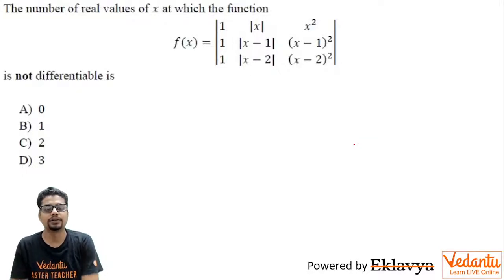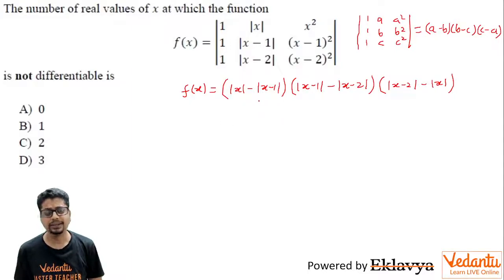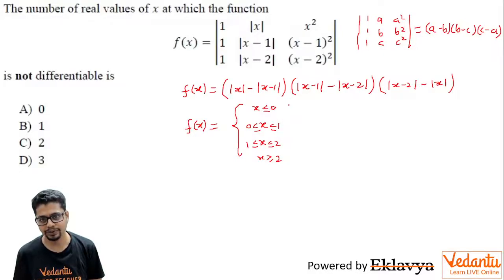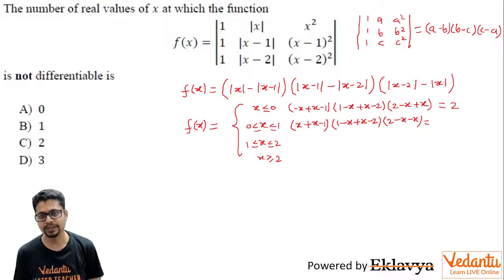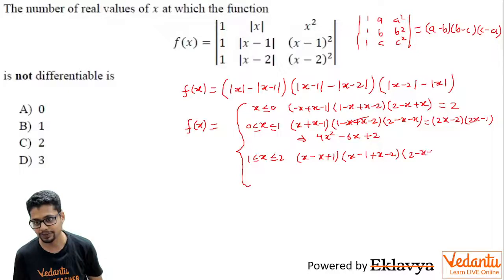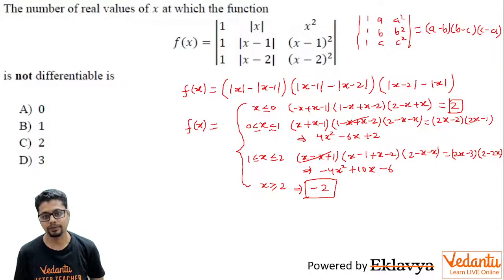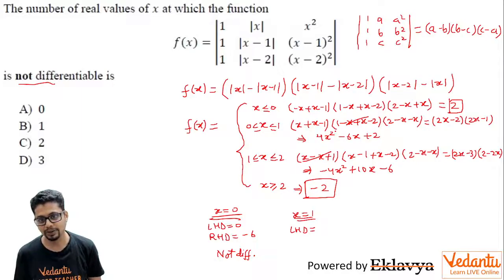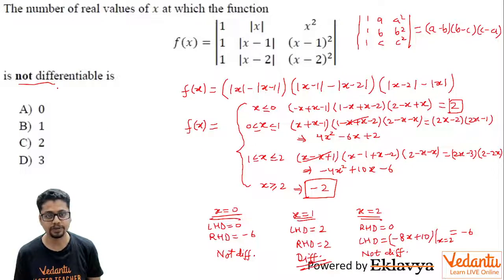KVPY 2021 SB/SX Mathematics Part II Q90 Answer C Determinant Differentiability Shubham Jhanwar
✅ Session PDF for "KVPY 2021 SB/SX Mathematics Part II Question 90 Answer C Determinant Differentiability Shubham Jhanwar" ➡️

➡️The number of real values of x at which the function is not differentiable is
(A) 0
(B) 1
(D) 3